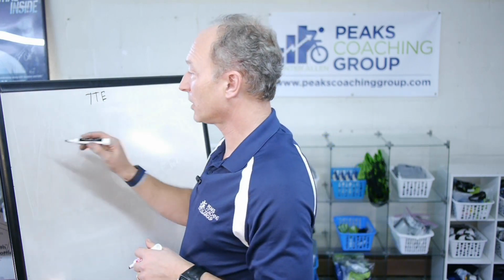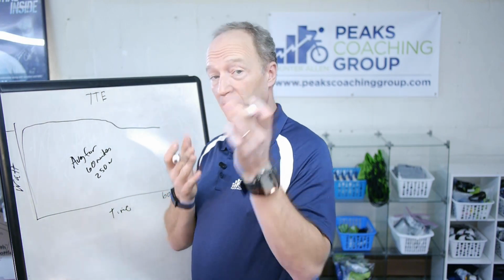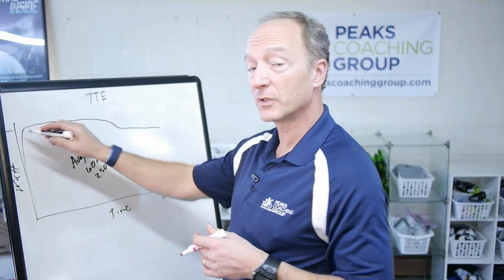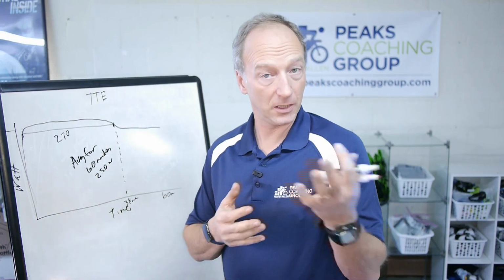Time To Exhaustion [TTE]: Training and Racing with a Power Meter 3rd Edition (2019)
In this video Hunter talks about Time To Exhaustion - TTE - Get your copy TODAY of Training and Racing with a power meter signed by all three authors (limited supply) only